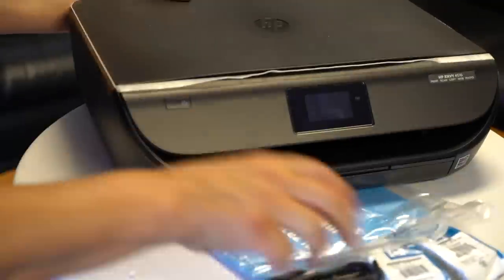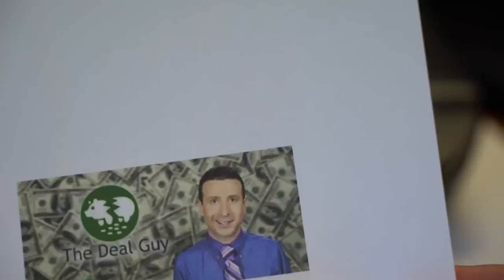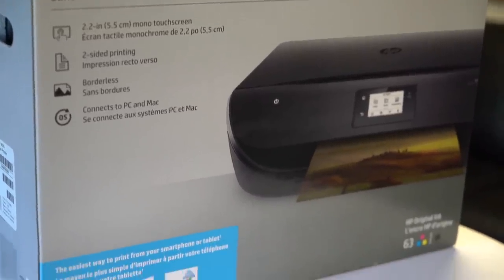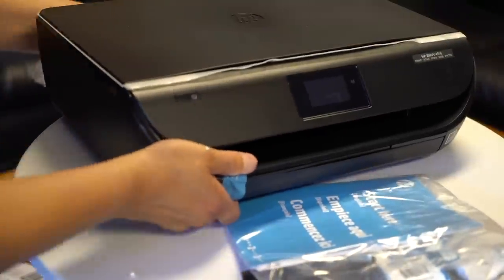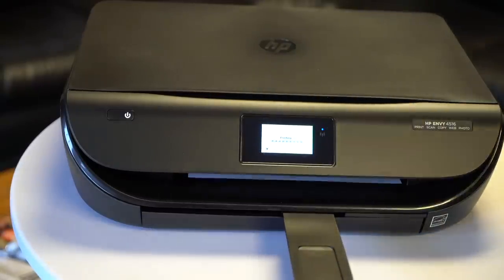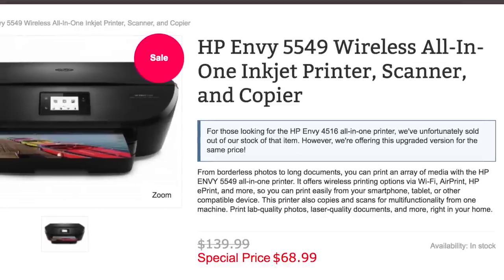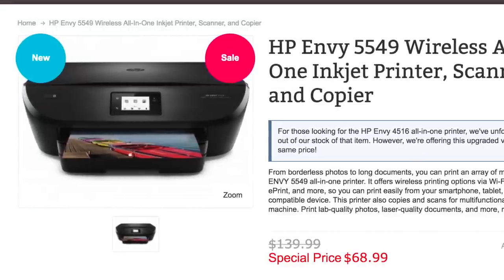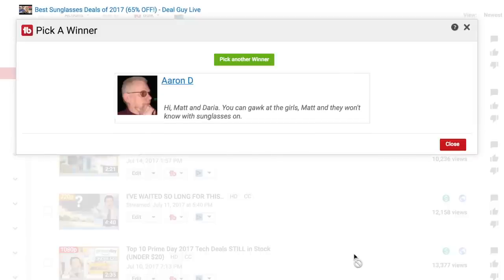Best Wireless All-in-one Printer Deal of 2017 (WIFI & Airprint!)